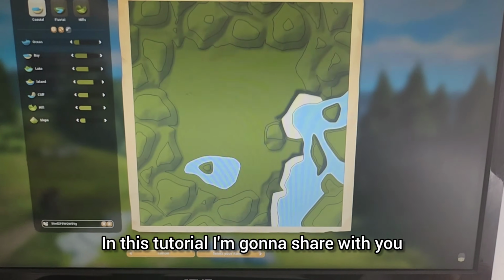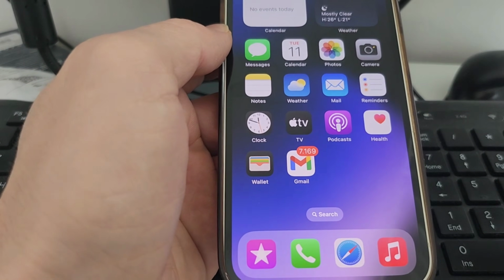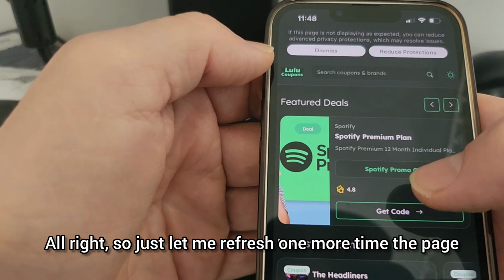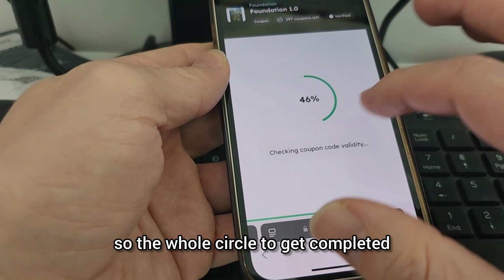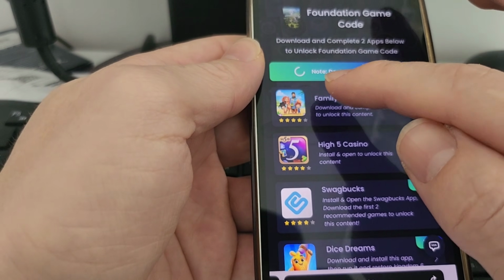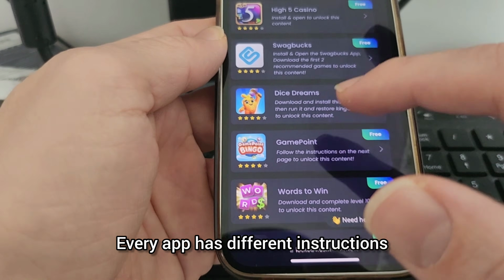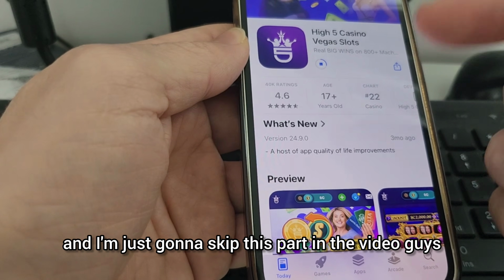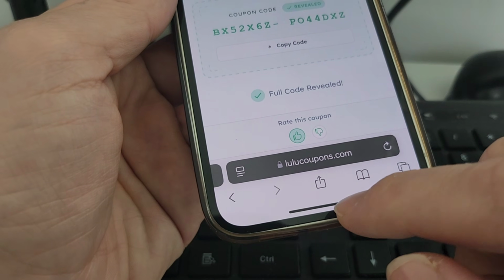Foundation 1.0 GAME CODE ✅ How to get & Play Foundation for FREE - (PC,Steam)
Today's special tutorial will be showing exaclty how to get Foundation  for free on all consoles (pc, steam ). Foundation is a brand new and as a result it carries a pretty hefity price tag of the game, a price tag some of simply cannot afford!

I spent hours this morning trying different methods and i finally managed to find a working way to get Foundation for completely free. So sit back, relax and learn how YOU can get a free digital copy of this amazing game in under 10 minutes.